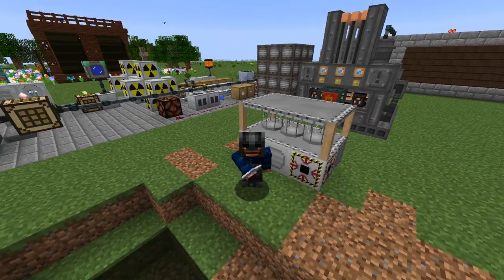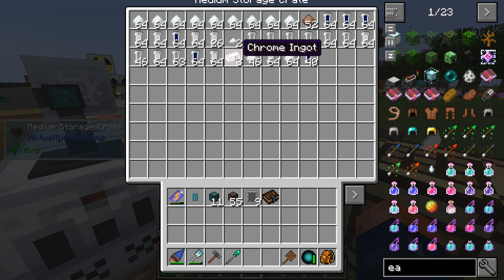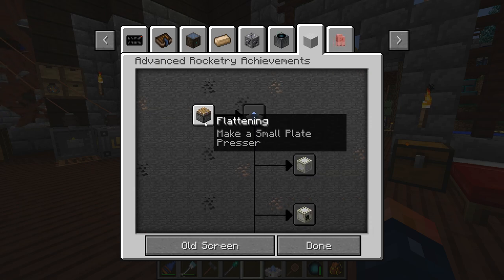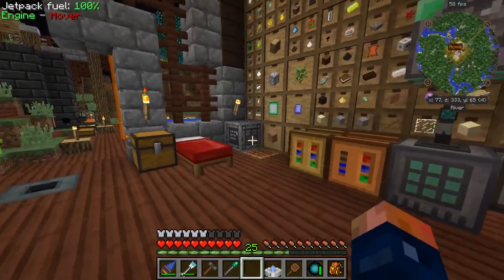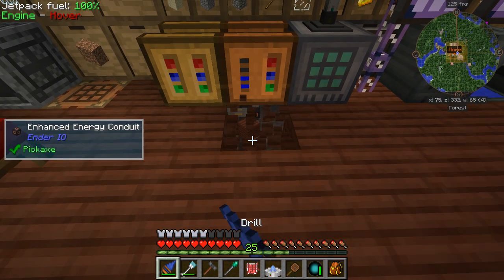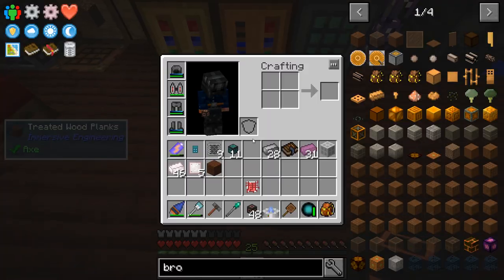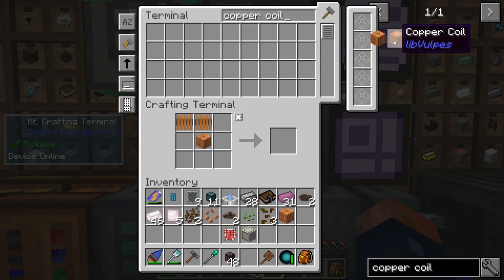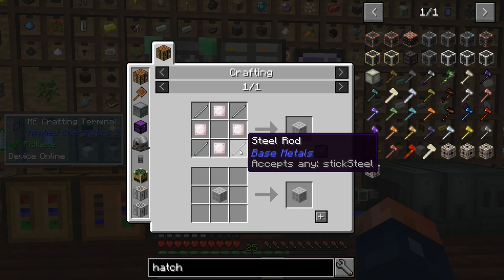Space Age | Age of Engineering | Episode 50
Today I enter the Space Age and start learning Advanced Rocketry!

Keep Up To Date!